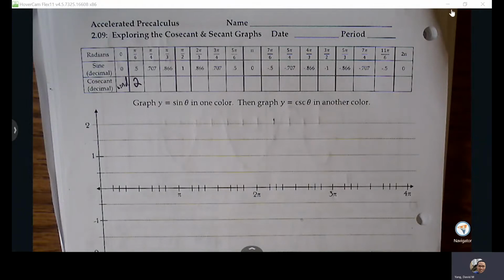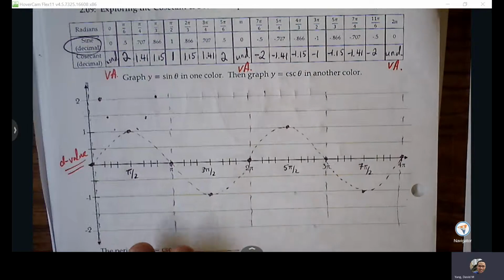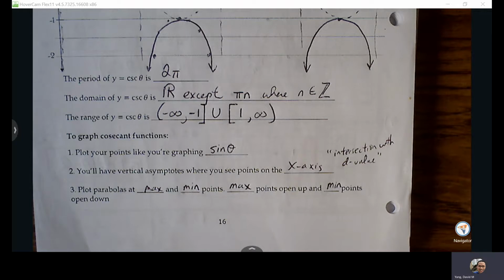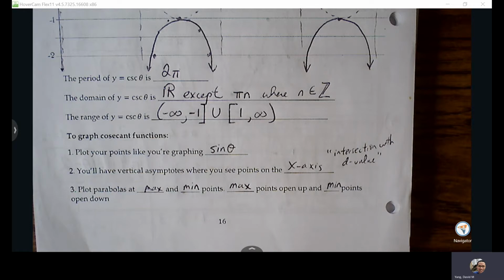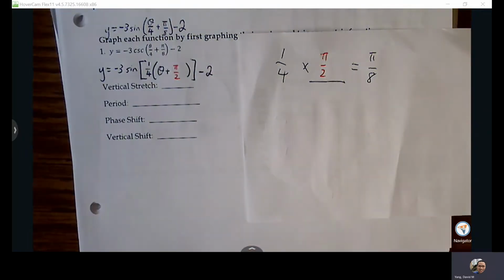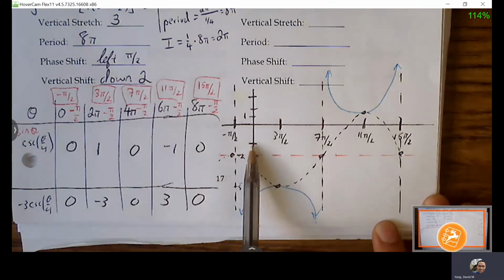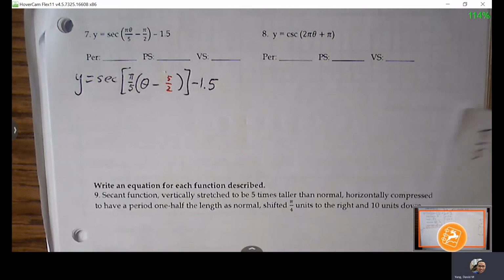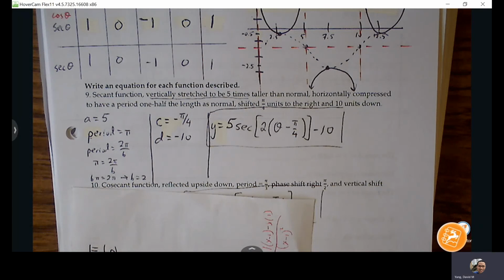Graphing Secant & Cosecant Graphs Notes